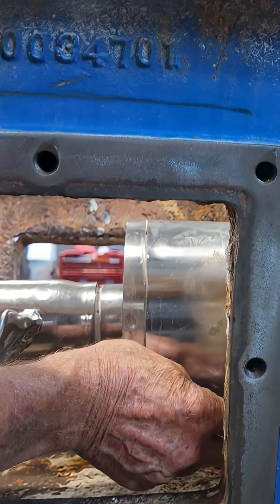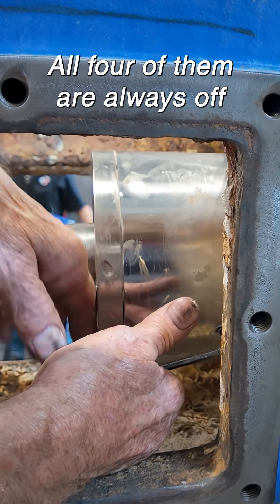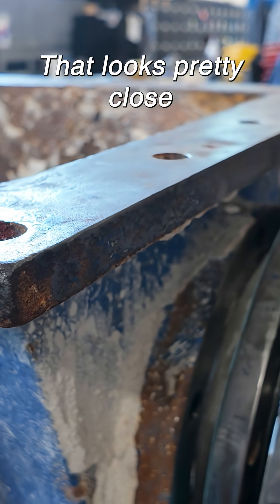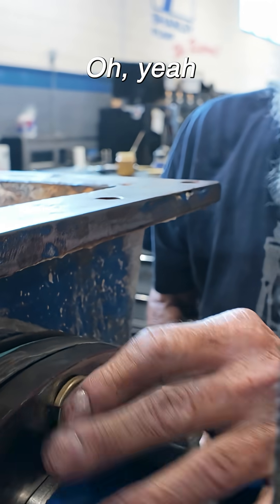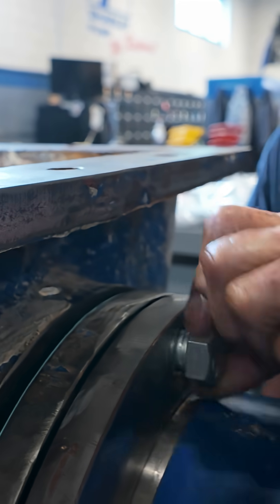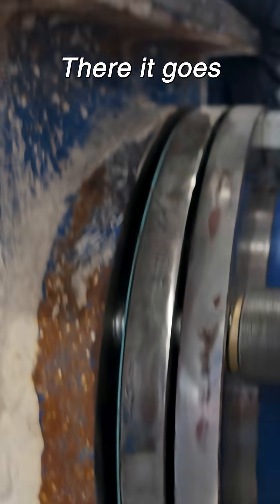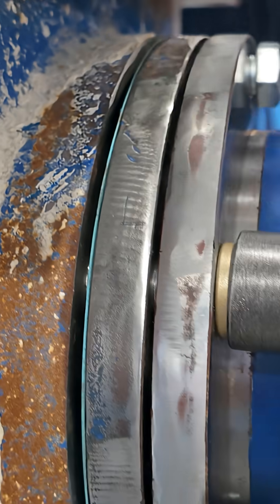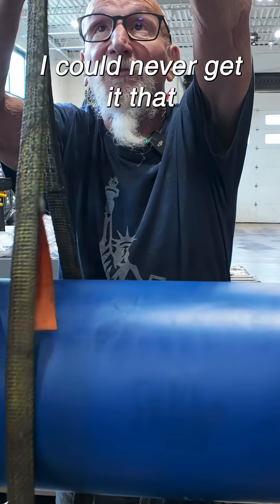Rebuilding a Large Open Throat Hopper Pump Part 32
In part 32 of rebuilding this open throat hopper pump, our mechanic installs the grease ports into the drive end gearball housing. He then installs the bolts on the clamp ring that secures the stator and rotor assembly to the hopper.

[00:00] Access Windows: Our mechanic remarks on how having the access panels removed makes it so much easier to work inside the hopper.

[00:11] Installing the Grease Ports: An Allen wrench is used to  install and tighten the grease ports in the gear ball housing.

[00:27] Clamp Bolt Installation: Our mechanic begins threading the stator clamp bolts by hand. Once the stator has been brought closer to the hopper with a socket wrench, the correct bolts and lock washers can be installed. He then uses an air impact wrench to finish torqueing the bolts.

About this L Series Progressive Cavity Hopper Pump:

This pump is ideal for viscous materials that do not flow easily, such as thick slurries, sludge, and food processing waste. The Liberty L Frame Hopper Pump is a heavy-duty progressive cavity pump designed for demanding industrial applications. Its open hopper design and auger feed allow it to handle materials with high solids content, ensuring a consistent and reliable flow. This model is an ideal aftermarket replacement for Moyno L-frame and Tarby TL Frame pumps, offering a cost-effective solution without sacrificing quality or performance.